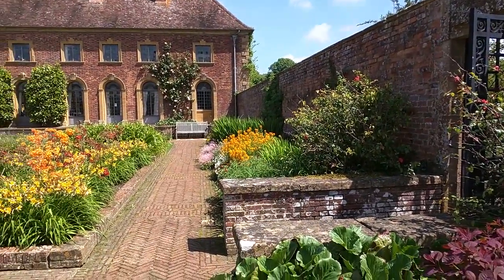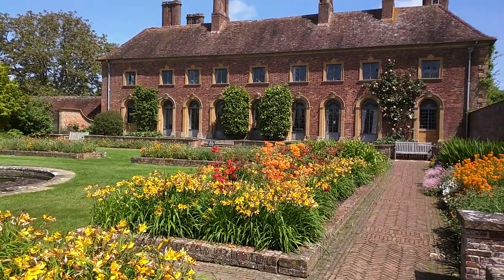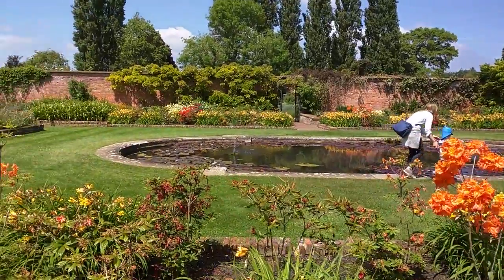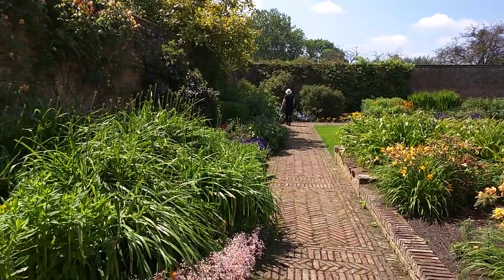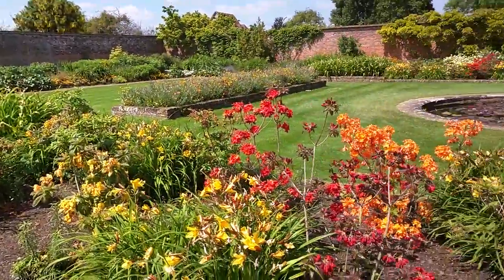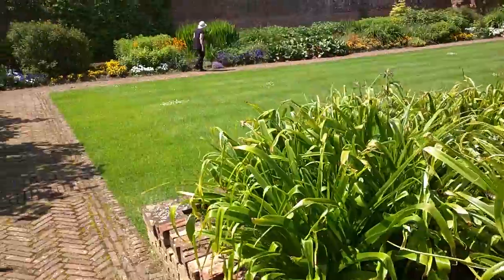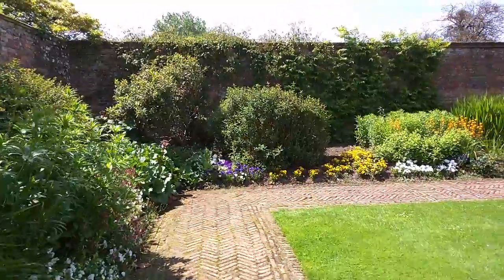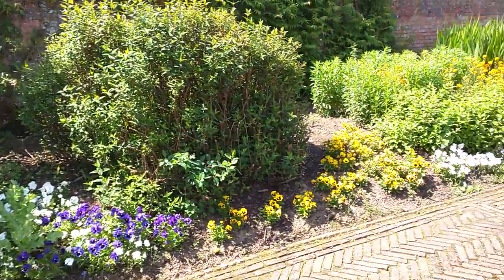Walled Garden at Barrington Court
The flowers in the walled garden at Barrington Court (National Trust).